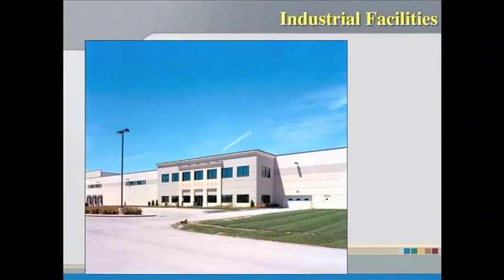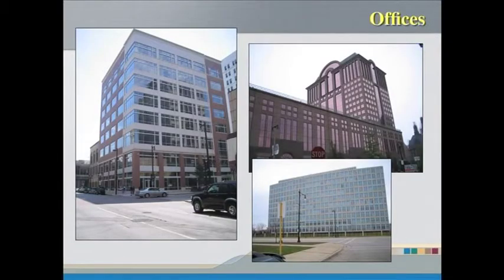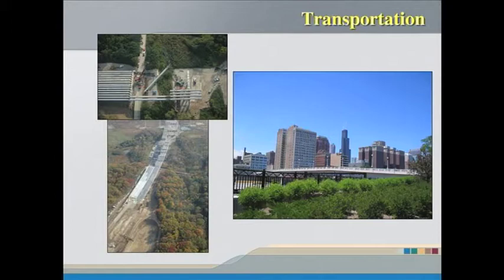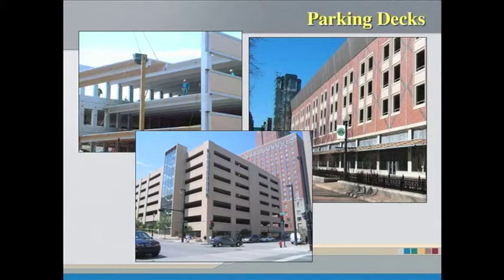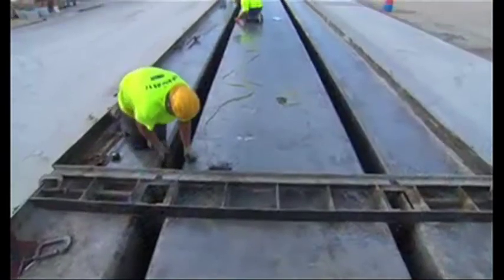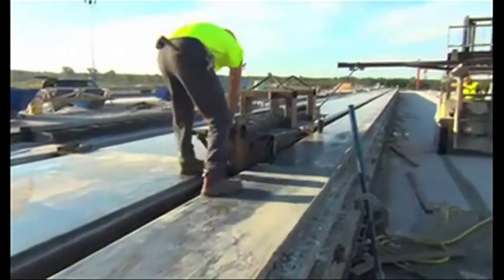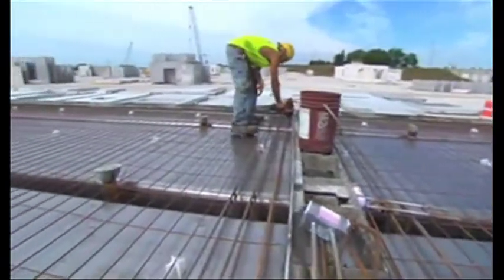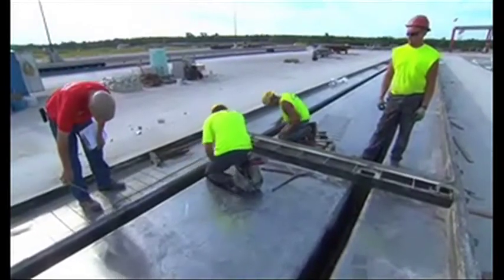Precast Prestressed Concrete (9/15/2010) - Part 4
Marty McIntyre of PCI speaks to Eastern Illinois students about the PreCast Concrete Industry and the work process involved. (Part 4 of 7)